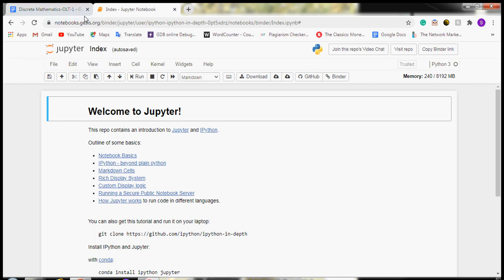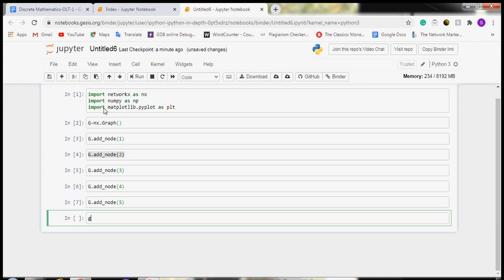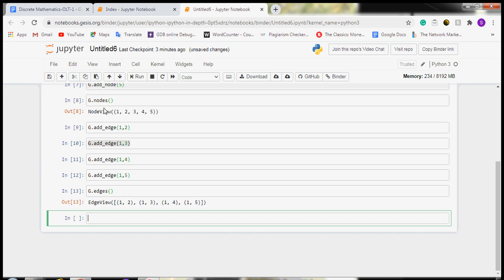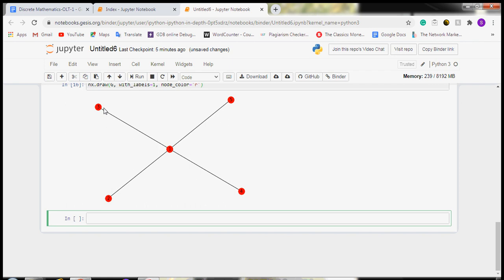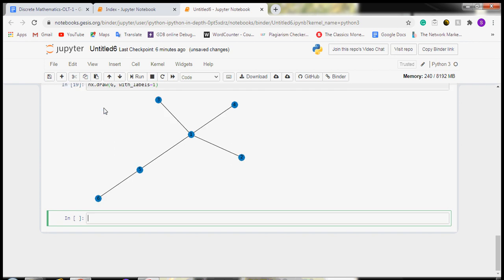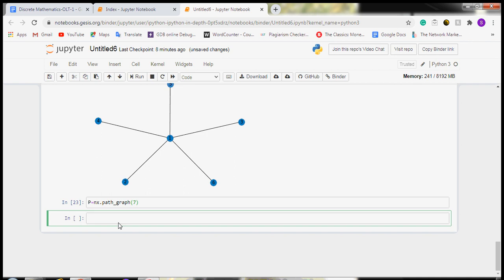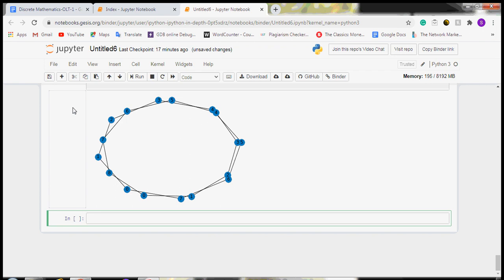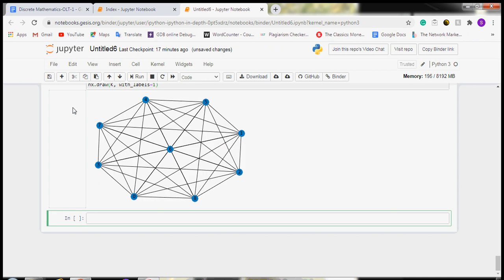Visualization of Basic Graphs using Python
Visualization of Basic Graphs using Python by Shivani Talreja